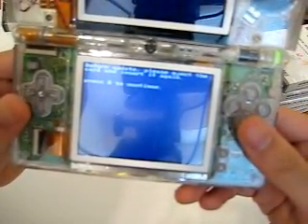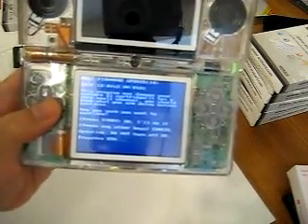AceKard 2i Update Process for the DSi 1.4 Update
The AceKard 2i is able to update its kernel so that it is no longer blocked by the DSi's 1.4 update.  It is software based, so just watch the video.

If you want to see the method other flash carts update or want to read the written instructions and details for the AceKard 2i, you should definitely check out this article